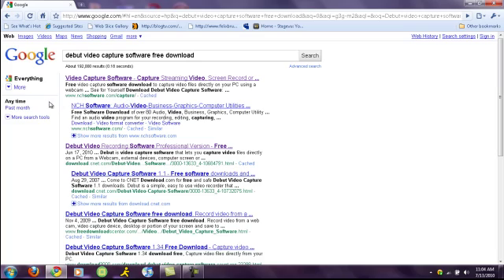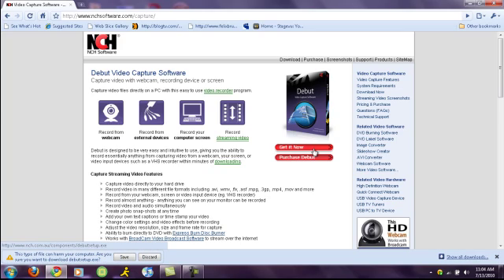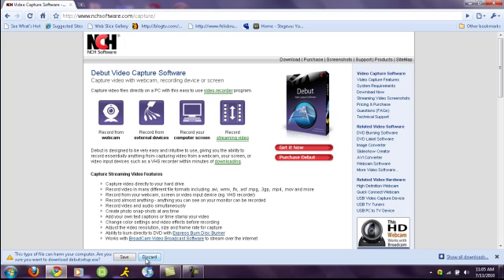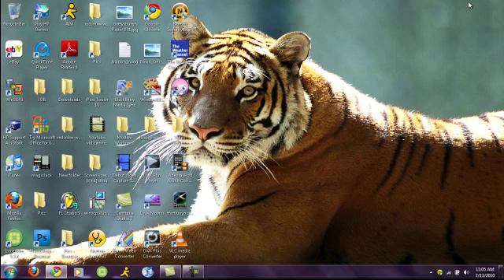How to get screenflow for windows